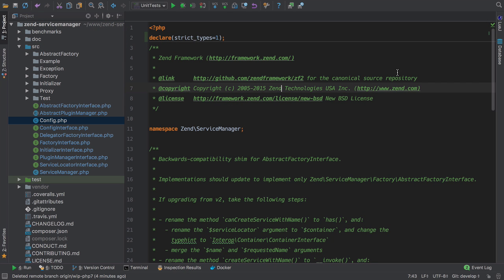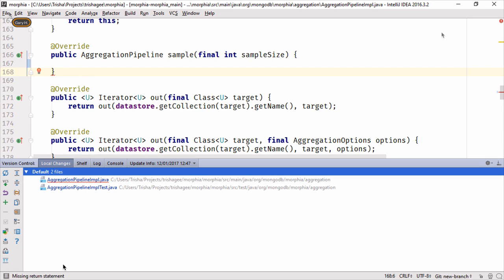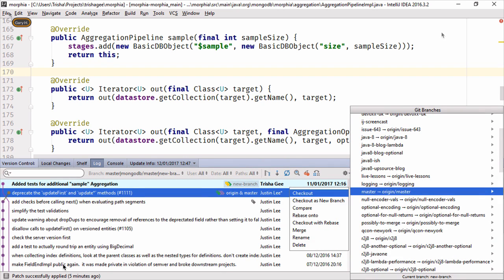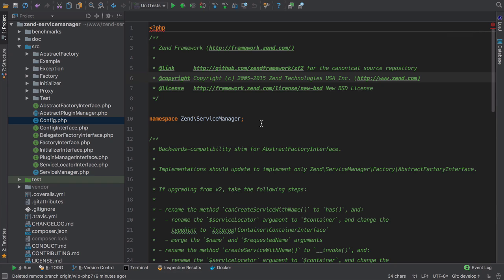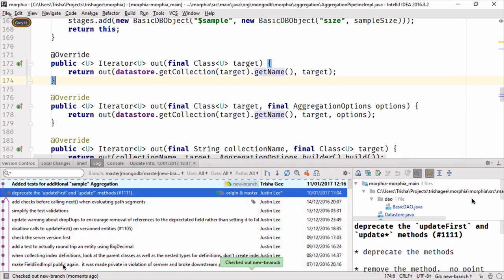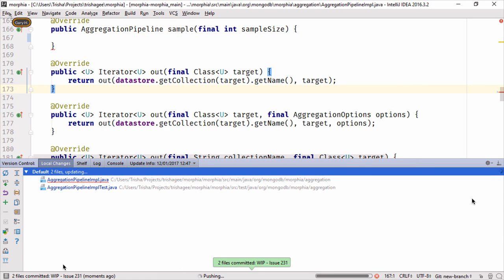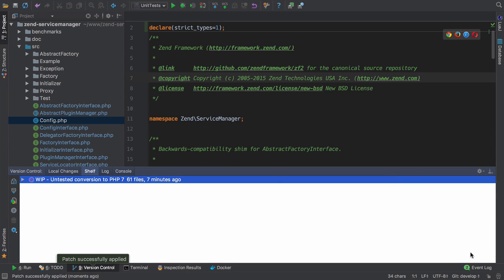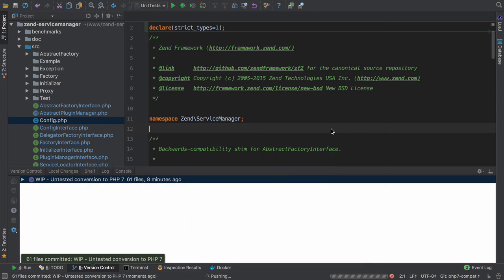How to change branch without losing your work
In this video Trisha Gee and Gary Hockin demonstrate two ways of keeping work in progress whilst switching to a new branch or earlier commit, using IntelliJ IDEA and PhpStorm